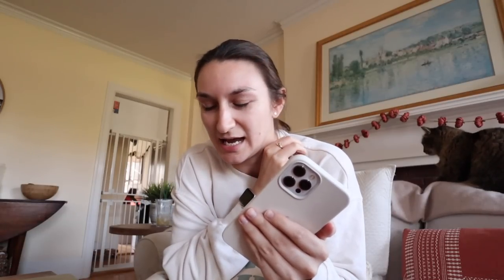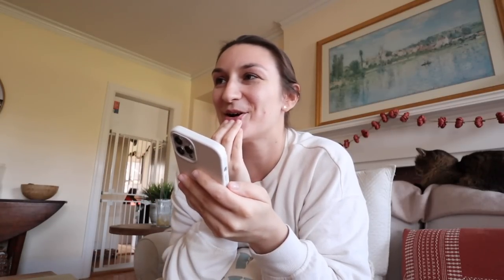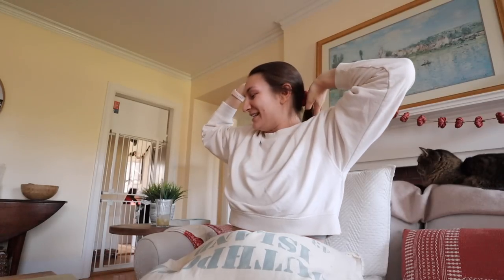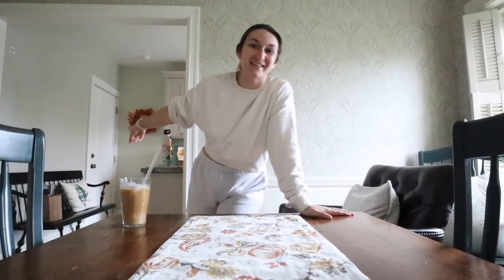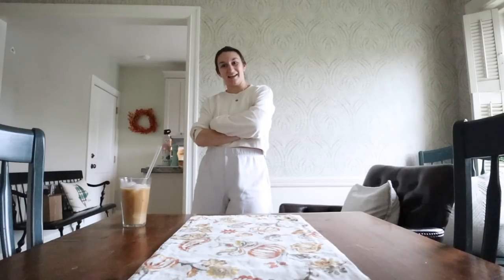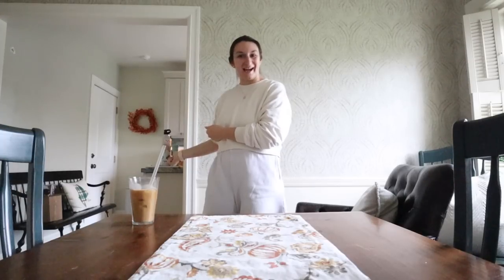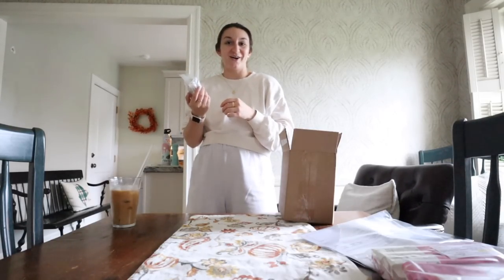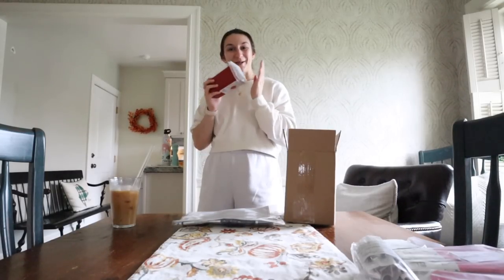WE KNOW OUR EMBRYO TRANSFER DAY! | Exactly What to Expect, How Many Embryos, PIO Unboxing & Cost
In today's vlog my nurse delivers my official results from my lining check & we get an official embryo transfer day!! I also unbox my PIO shots and go over the cost. ❤️

$7 UBER EATS CODE: eats-macd503ue
$6 UBER CODE: macd503ue